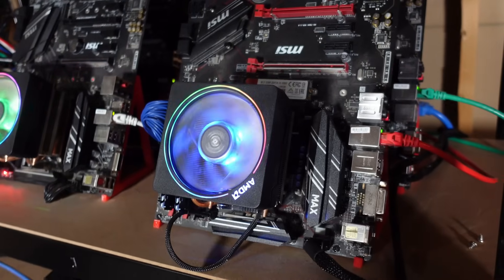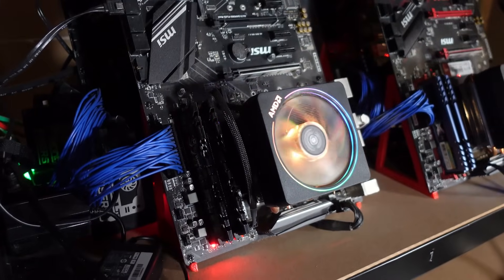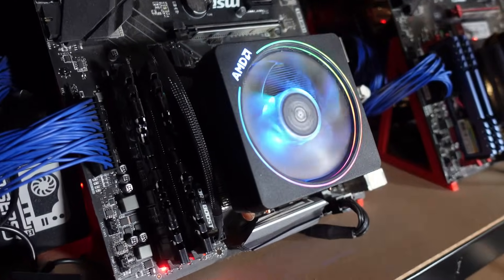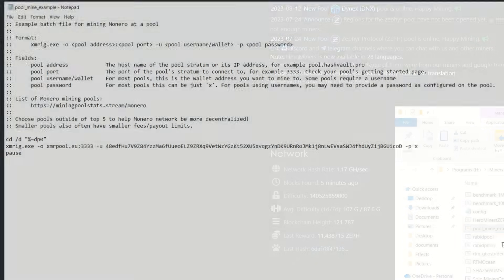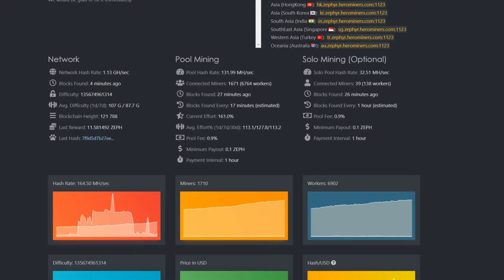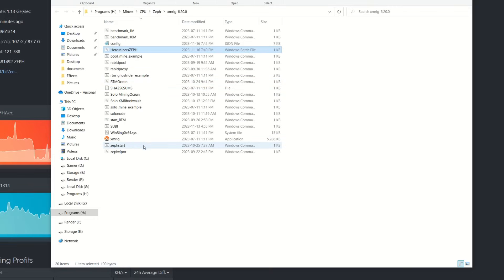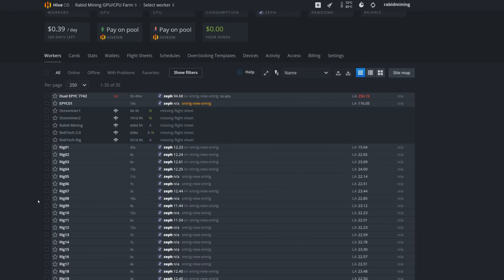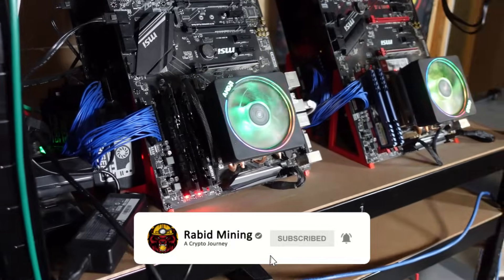How To Mine ZEPHYR - LIKE A BOSS CPU Mining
How To Mine ZEPHYR CPU MINING

Trading/Taking Profits?

✅ BTC: bc1q9k8cqpknlztfefmq2x0seu74zp5hk4eck5rtzn
✅ LTC: ltc1qhnetz8uzek6fmf4n94f259cseuhc5tnf522hak
✅ Eth: 0x17a7FaFb3821722aB9032f1Dd1089aC432896f63
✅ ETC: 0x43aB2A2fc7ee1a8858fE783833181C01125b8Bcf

00:00 Introduction
00:25 Picking A CPU Rig
06:14 Wallet
08:59 Miner
10:06 Win .Bat Setup
12:11 Win .Json Set-Up
13:53 Hashrate Boost
15:15 HiveOS Set-Up
18:53 Outro